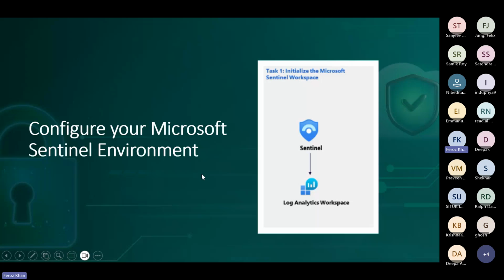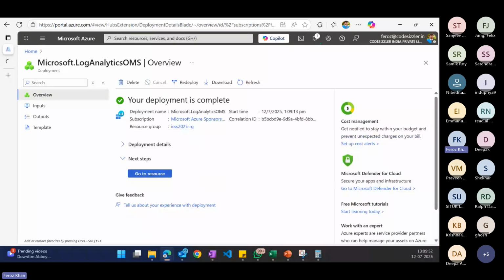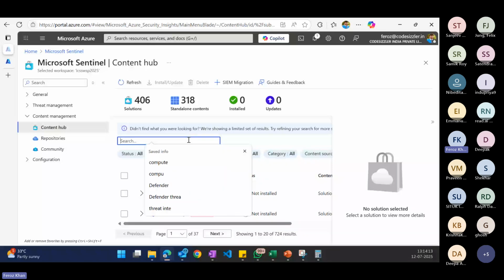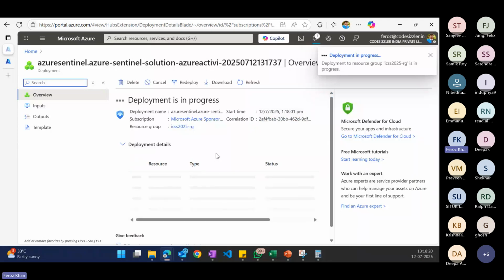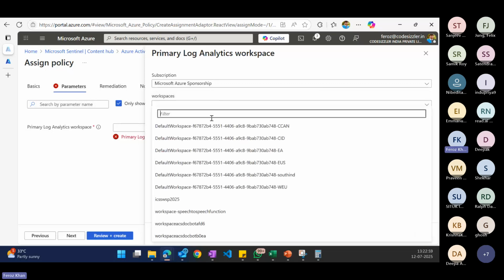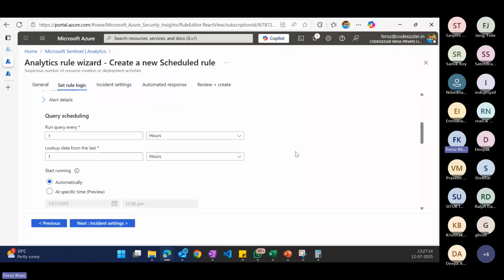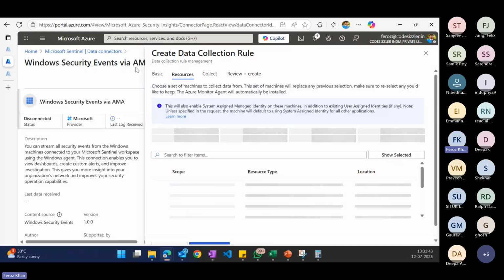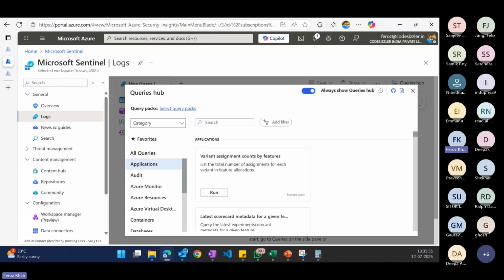Implement and Optimize Threat Detection and Response with Microsoft Sentinel for Cloud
In this session, we will focus on discussing developing a proof of concept in real-time for implementing and optimizing threat detection and response using Microsoft Sentinel for Cloud. Specifically, we will: - Begin by integrating data from Azure Activity and Microsoft Defender for Cloud. - Configure both built-in and custom alerts. - Explore how Logic Apps can be utilized to automate incident response workflows. Join us to gain hands-on experience and insights into enhancing your security posture with Microsoft Sentinel for Cloud.